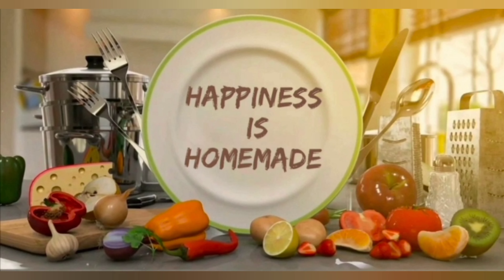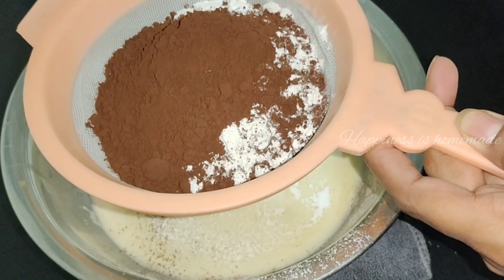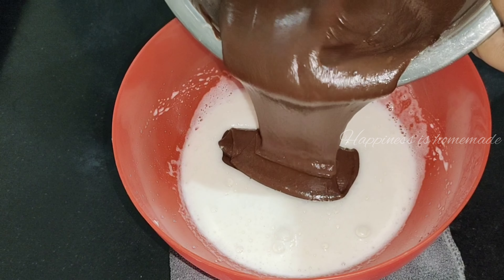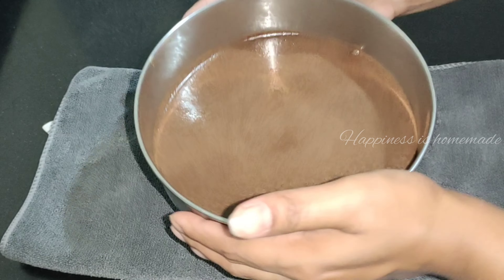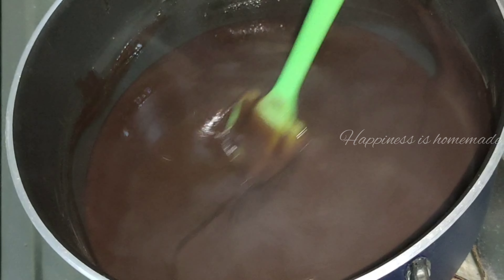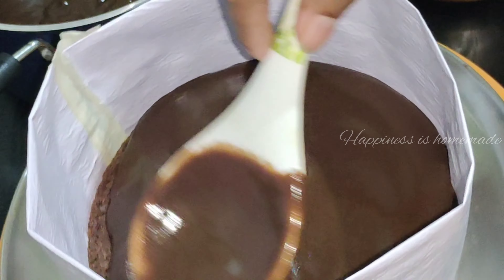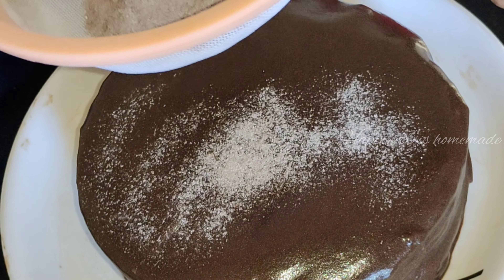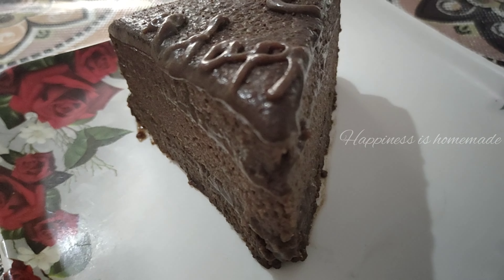Easy Chocolate Cake | Birthday Cake| Lockdown Birthday Cake | ചോക്ലേറ്റ് കേക്ക് /hIh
Ep 61

Chocolate cake

this cake I made without whipping cream/powder. and it come out perfect..this really yummy n moist chocolate cake, and also very easy to bake. let's try your self and njoy

easy lockdown birthday cake
without whipping cream
without oven
happiness is homemade
honemade cake recipes
birthday cake